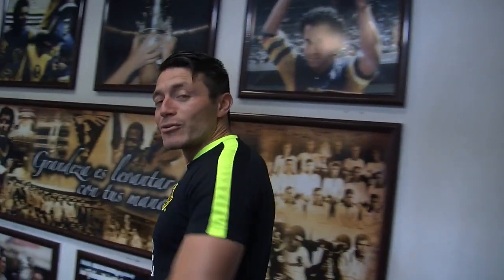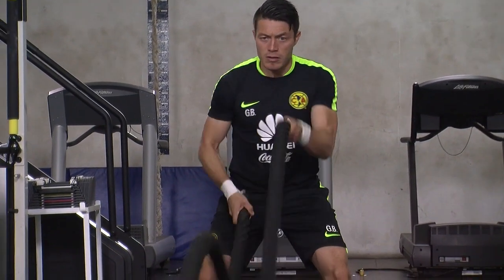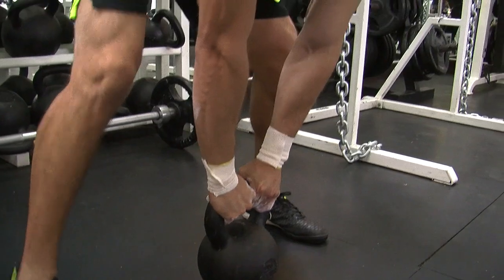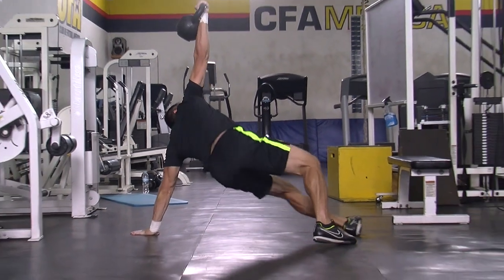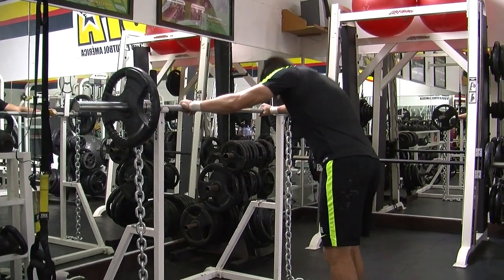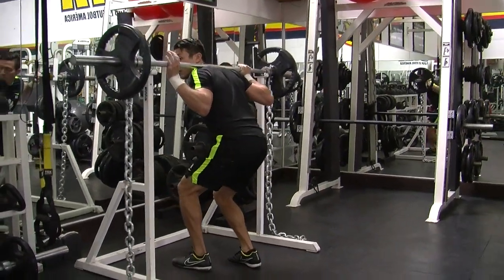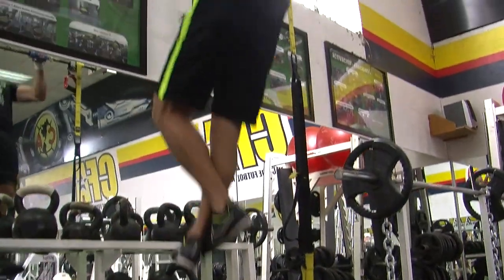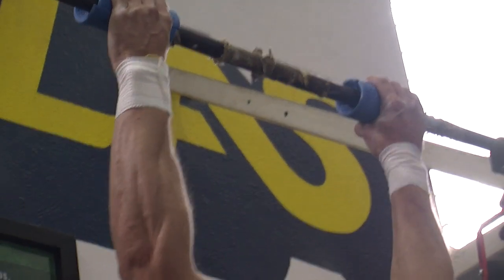Tips de entrenamiento con Giber: Capítulo 4